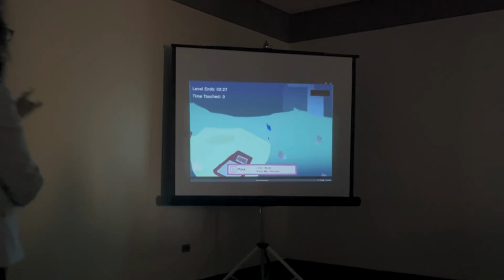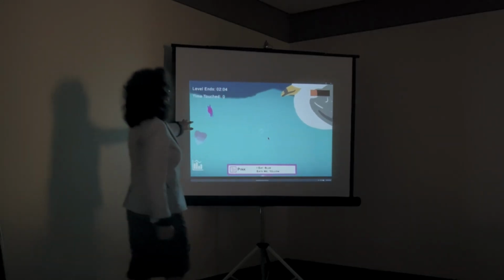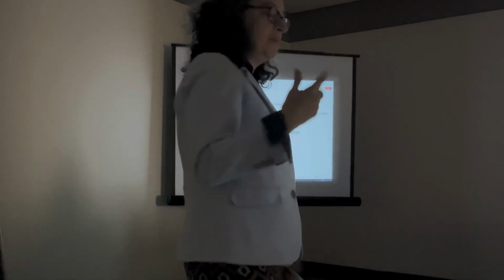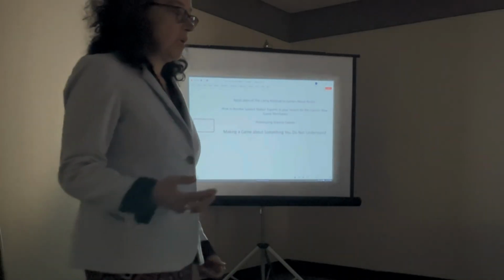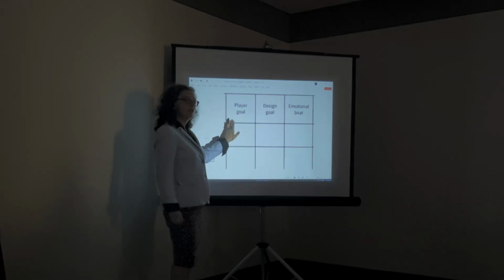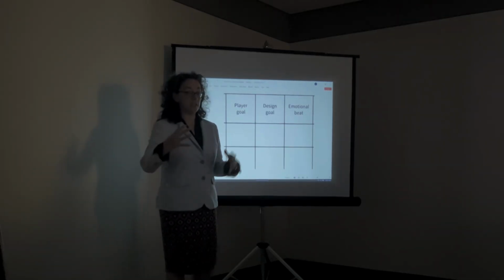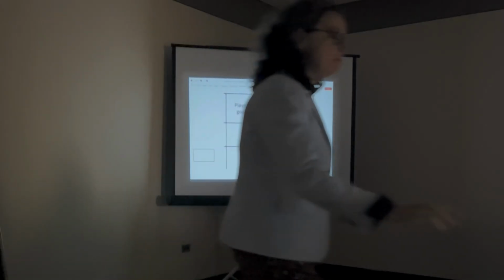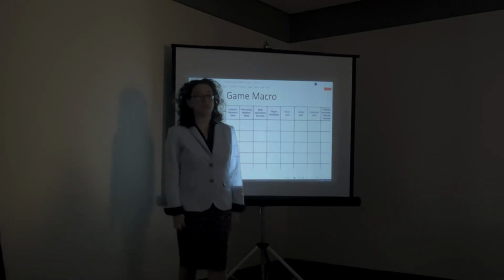Melanie Stegman the Cerny Method for STEM Games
Welcome the International Game Developers Association - Baltimore Chapter.

Video #19

At the Game Your Future Conference 2025 in Baltimore Convention Center, Melanie Stegman PH.D, a local science/serious games, Game Developer had a presentation about Cerny Method and how it can apply to serious games which explain science concepts in a game format. Molecular Jig Games, LLC is a tiny indie studio run by Melanie Stegman, Ph.D. Melanie studied biochemistry and now she tries to share the feeling of being a scientist. This means we make games that let players see the molecular and cellular world and then reason through problems. She has been invited to speak at the National Institutes of Health (DC), the Association of Medical Illustrators (Toronto), the Center for Research in Interdisciplinarity (Paris), the Royal Society of Chemistry (Nottingham), and Riot Games (LA).